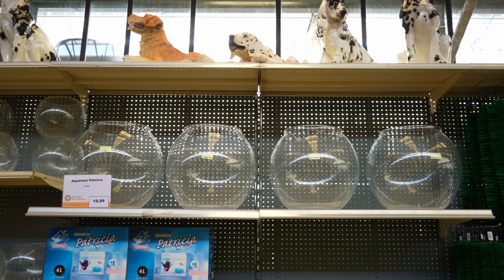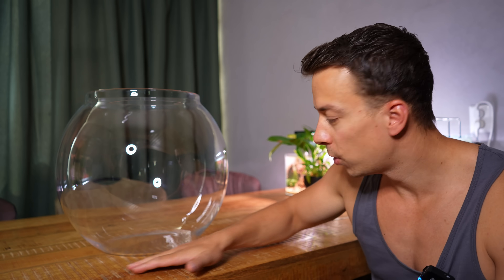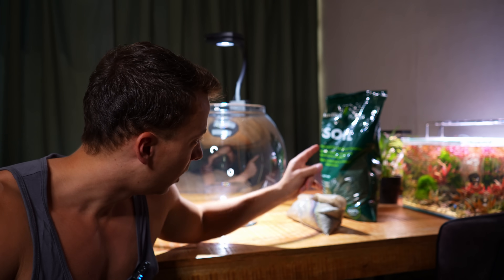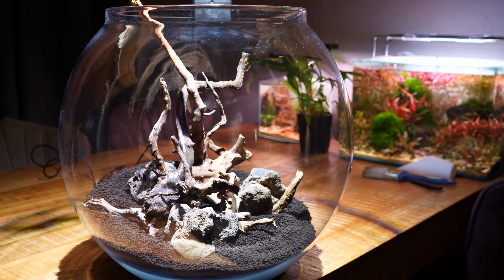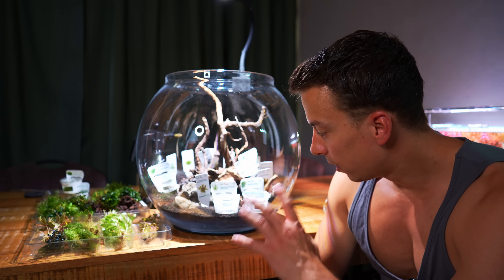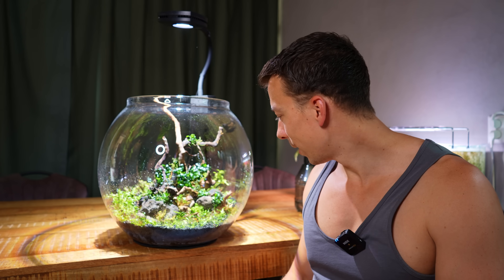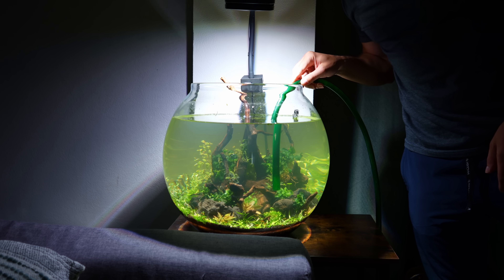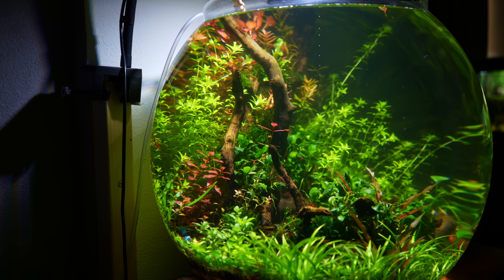I Made a XXL Low Tech Ecosystem Bowl Aquarium! (No Filter Aquascape Tutorial)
Today I'm making a no filter low tech ecosystem bowl aquarium, XXL size!

ALL THE PLANTS I USED